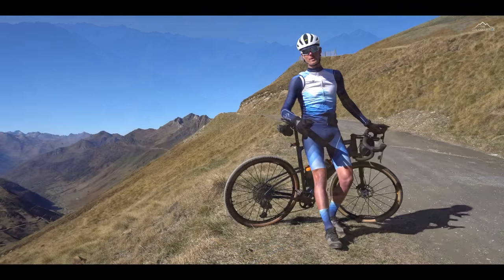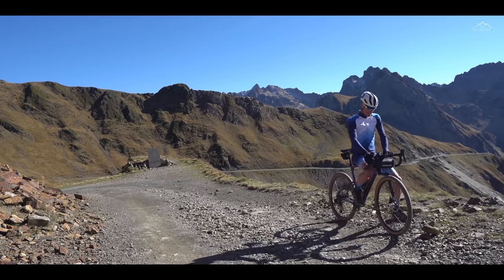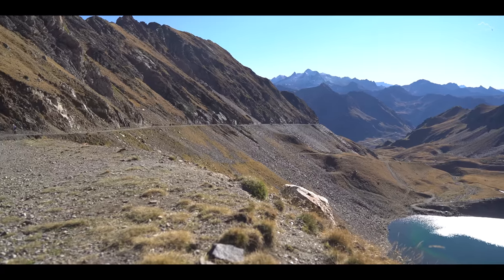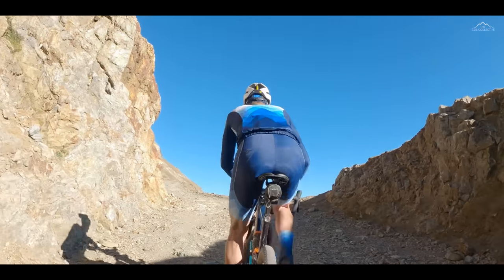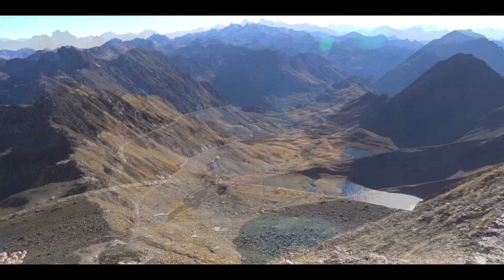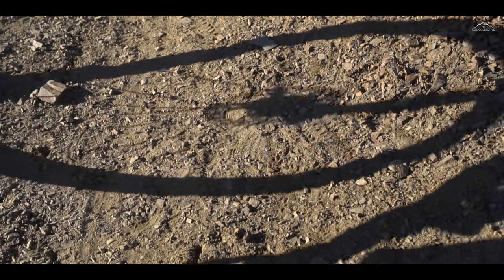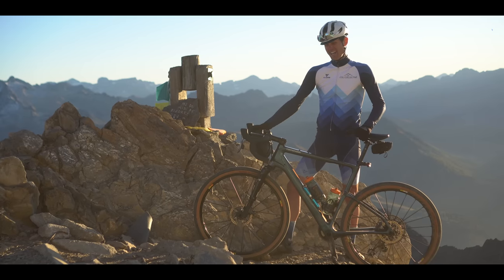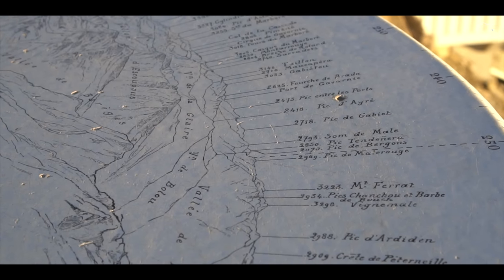Pic du Midi de Bigorre - Above & beyond the Tourmalet!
Forever peacefully watching over the legendary Col du Tourmalet, the ascent to the 2,877m summit of Pic du Midi de Bigorre in the French Pyrénées is a whole otherworldly experience. I’m often asked what my favourite climb is and, although that’s a question that deserves at least a six course meal to answer, this 6.6 kilometre section of gravel is (in my humble opinion) one of the most beautiful experiences one can have on a bike.

Start: Col du Tourmalet
Length: 6.6km
Summit: 2,877m
Elevation Gain: 762m
Average Gradient: 12%
Max Gradient: 28%

Funding for content is pretty low right now so if you'd like to make a donation then hit the heart under the video and become a superfan. Every little helps keep this content coming.

The Backstory.
I first experienced this remarkable climb in the autumn of 2018 shortly after I'd moved to the Pyrénées. The excitement I felt on that occasion was indescribable, at the time I never thought I'd only be in the region for a fleeting few years but that's life and a lesson once again to be grateful and enjoy each moment that we're gifted with.

Roll forward to the autumn of 2021 and just before starting a new chapter, there was no way I was going to leave without bringing this climb to life for you all. So my buddy Adrian and I tooled up, bikes, cameras and much excitement chasing daylight on our way to the summit, quite the adventure in itself.

When I found the last piece of music it literally sent shivers down my spine. So much more meaning than the lyrics themselves. After much craziness at that time of life, not to mention the whole Covid-19 escapade, making it to the summit literally felt like I'd conquered more than just the mountain that evening. That is the true power of these beautiful peaks.

Peace.

Mike